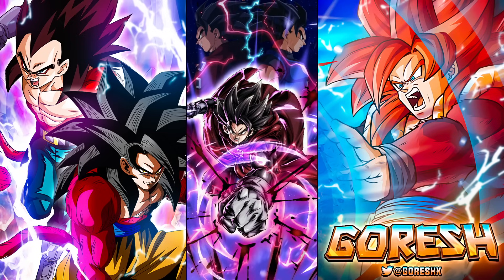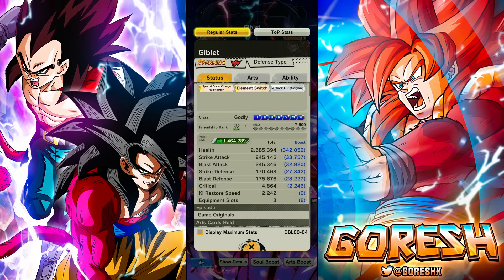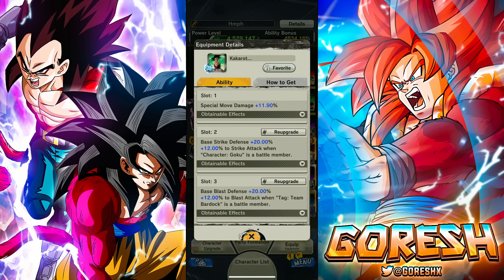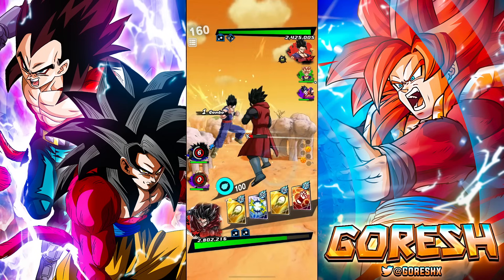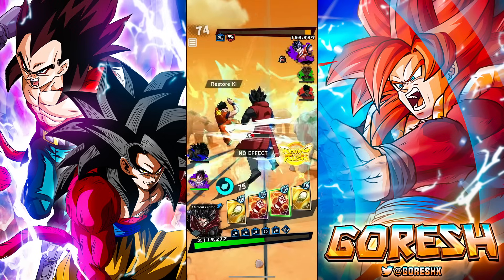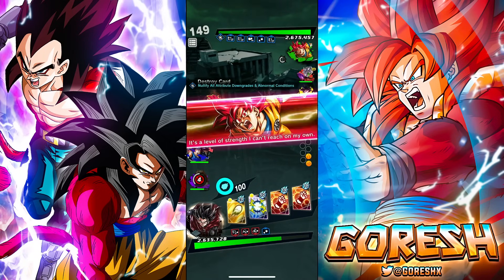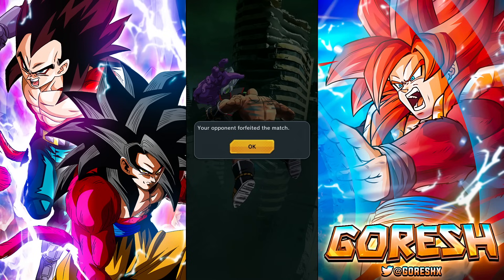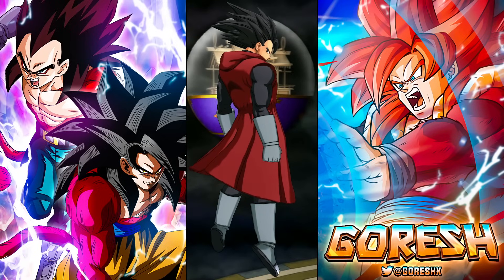(Dragon Ball Legends) 14 STAR DARK TYPE GIBLET GOES TOE TO TOE WITH 6TH ANNIVERSARY UNITS!